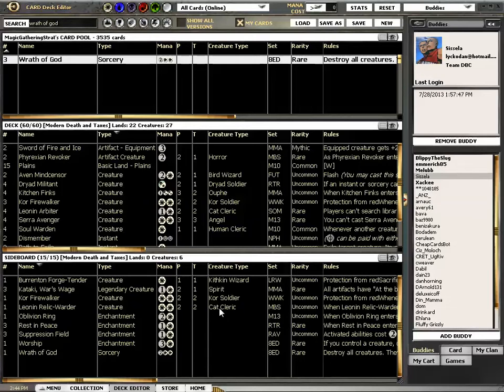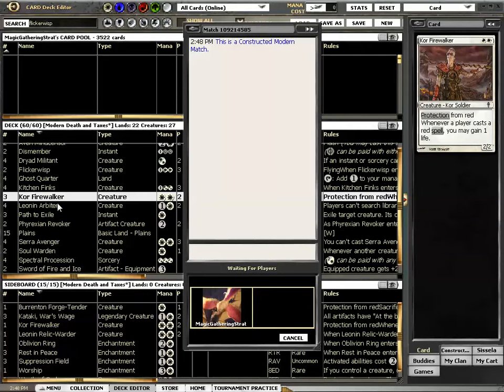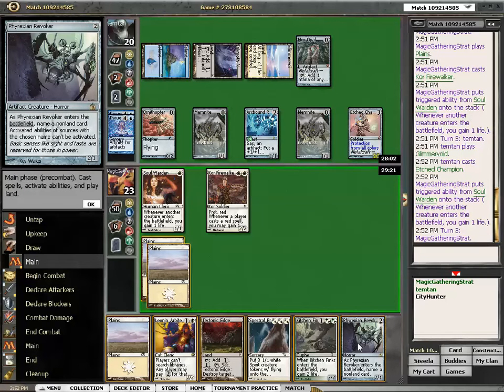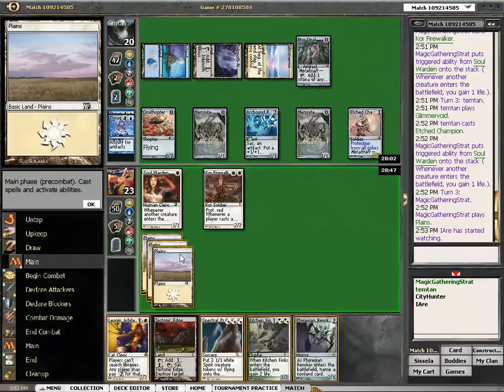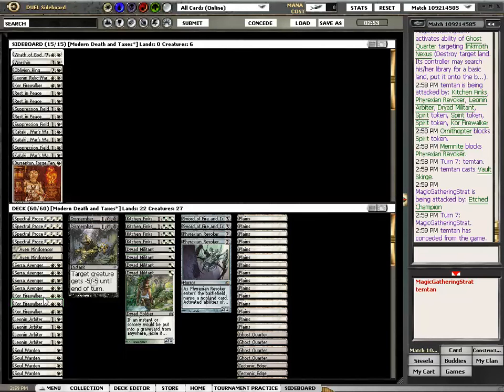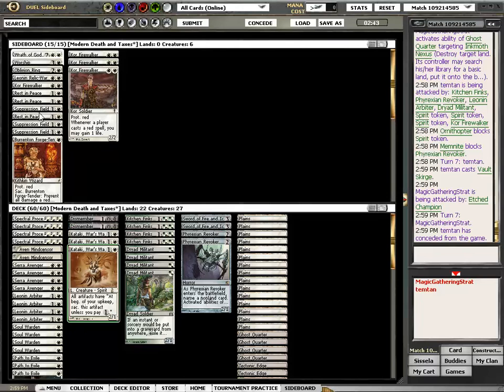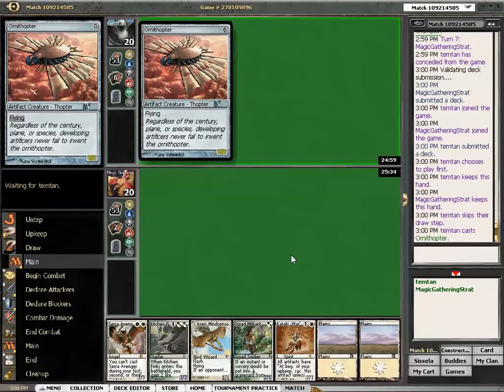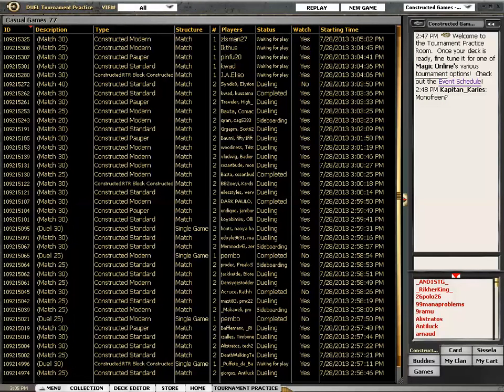Modern Dain23 Death and Taxes vs Robots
Dain23, who has been in many videos, mostly Pauper, on this channel, just got a 4-0 result in this Daily Event

Inspired by his buddy's success, Dan tries to build the deck, succeeds partially and proceeds to play a test match against Robots.

OTHER MODERN CONTENT ON MAGICGATHERINGSTRAT

Here is a PRE where Dan played Hartford Red, a different take on Burn

It helps. Want more videos in more formats? Support our efforts by becoming a patron today